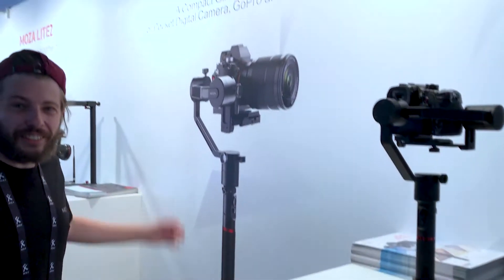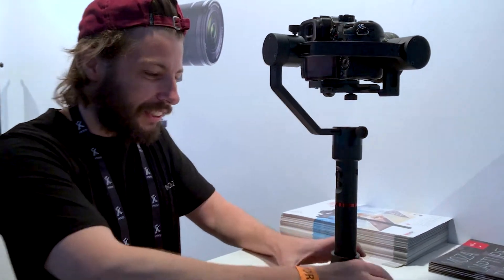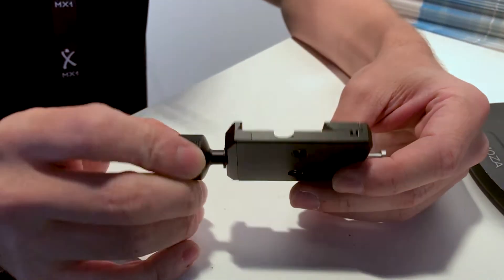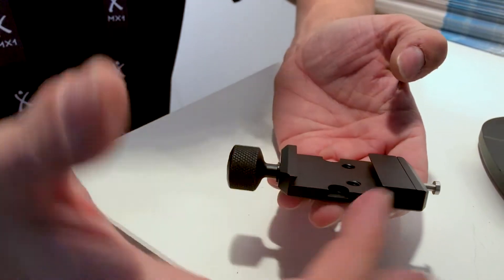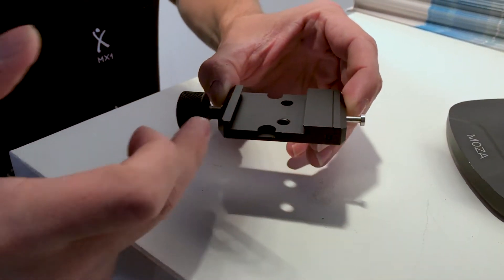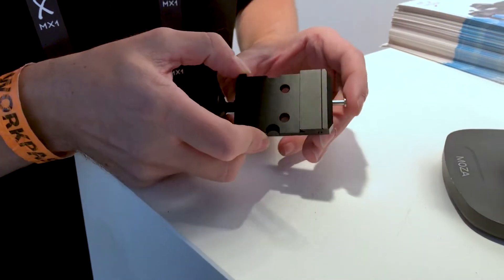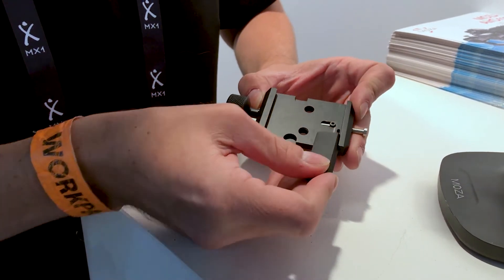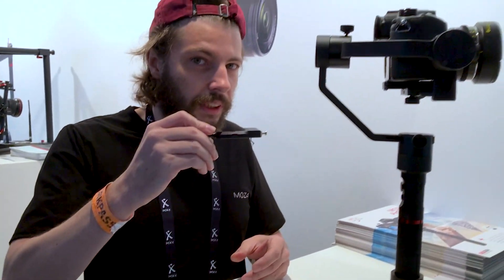The most versatile quick release plate on the market created by Gudsen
Gudsen is a great 3 axis gimbal brand, but also they create amazing accesories , in this video i am showing the new creation from Gudsen team, the most versatile quick release plate , a minimal design , a very useful solution for photographers and videographers and of course, gimbal users